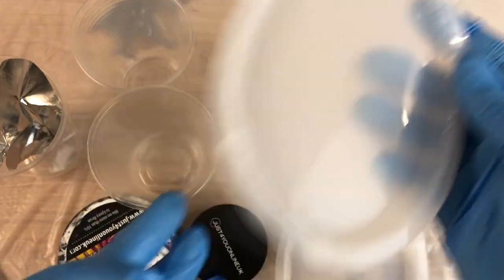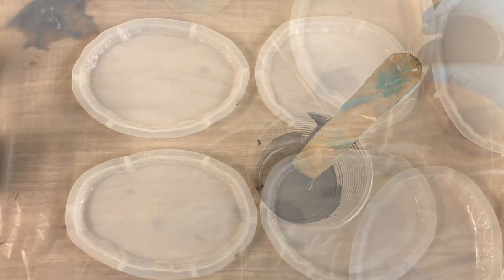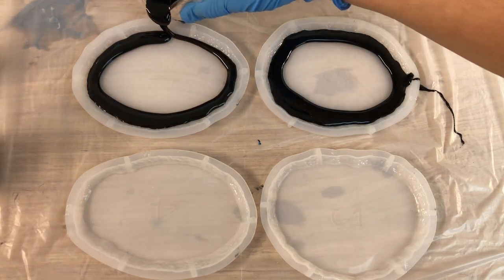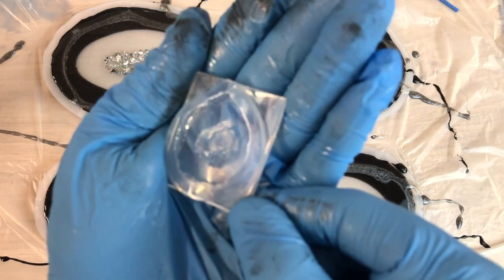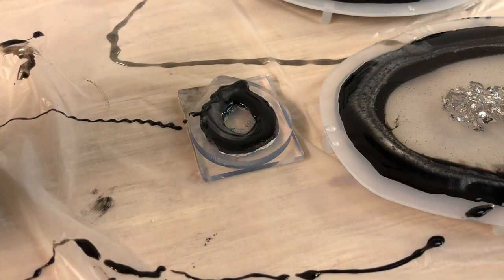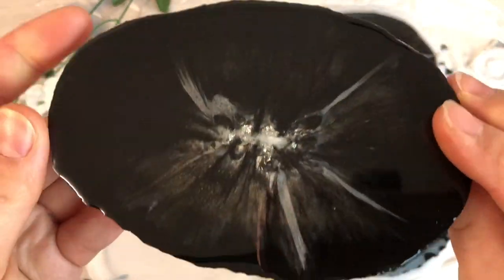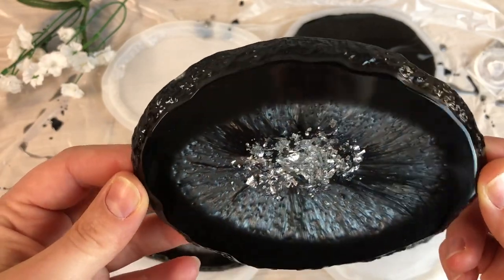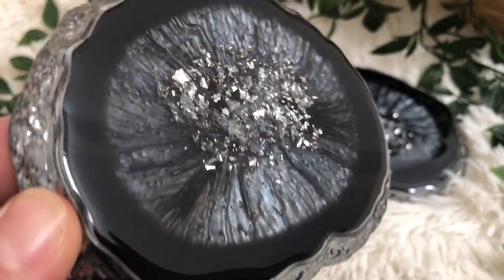Black and silver epoxy resin coaster tutorial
Hello,

In todays video I am making  agate geode looking coasters. I got oval molds and I love them.

Ebay
Molds from seller